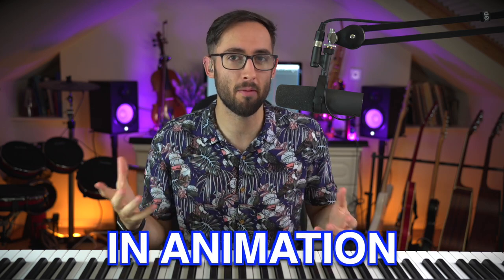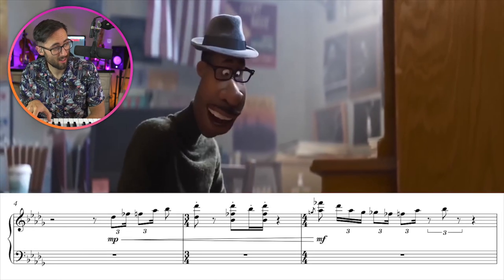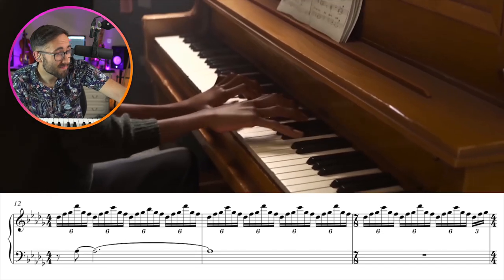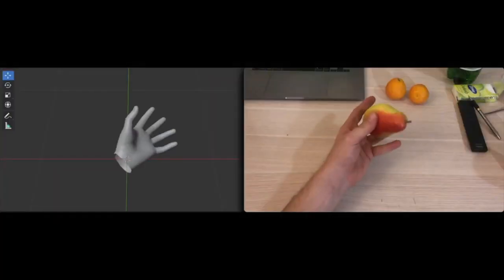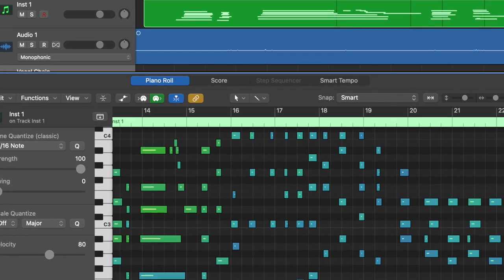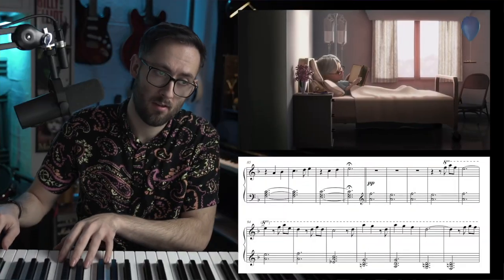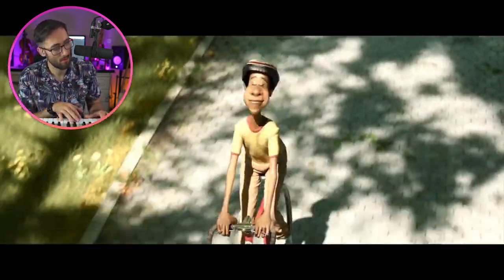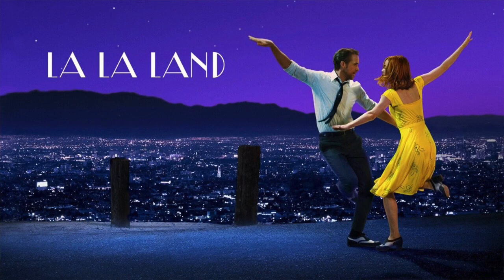The Most Accurate Piano Movie Scene Ever! | Pianist Reacts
In this video I react to the piano playing in the movie Soul. Soul is an animated Pixar movie that is about a jazz pianist and has some of the most accurate piano playing in an animation film.

If you have anything to add, be sure to comment! I read through all the comments and they definitely help me decide what videos to make next!